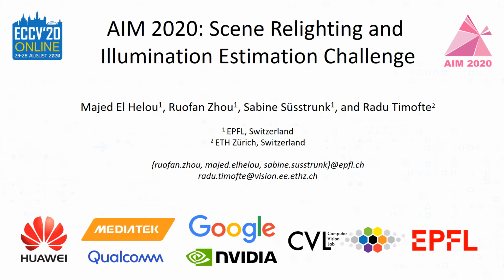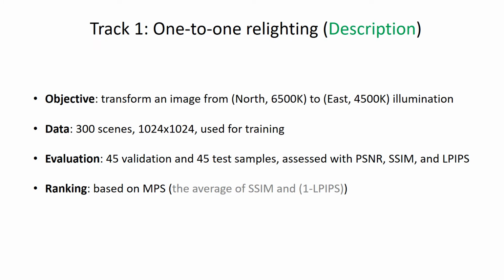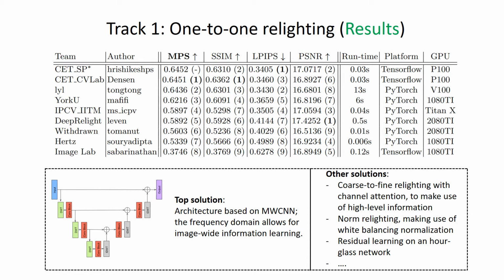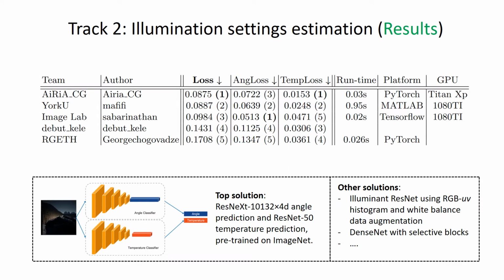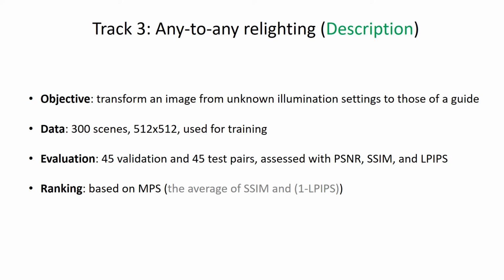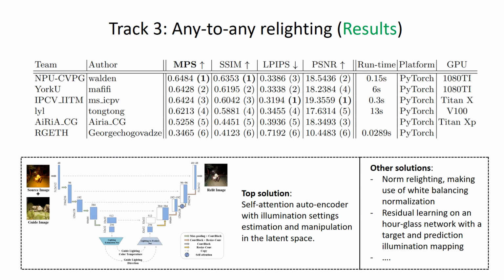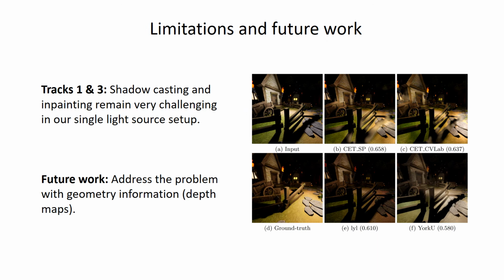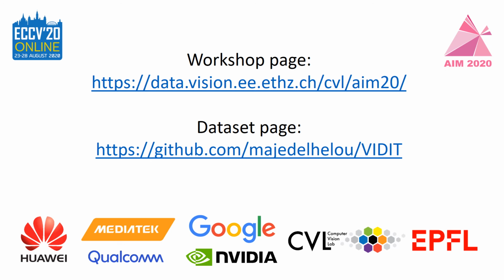AIM2020: Scene Relighting and Illumination Estimation Challenge (ECCVW 2020)